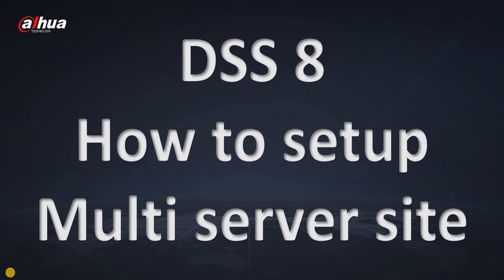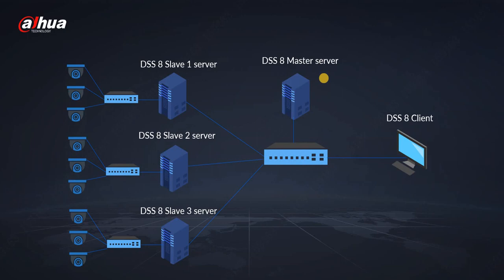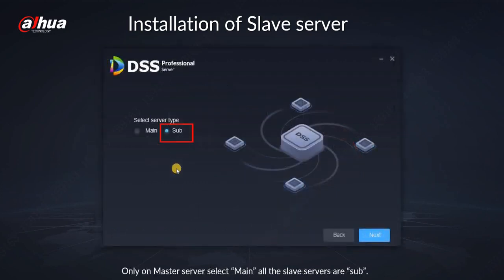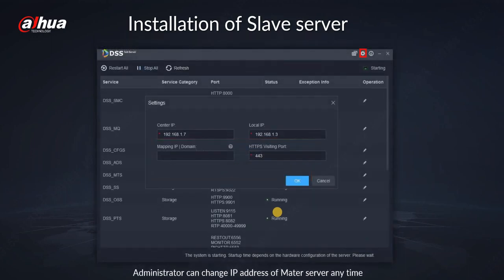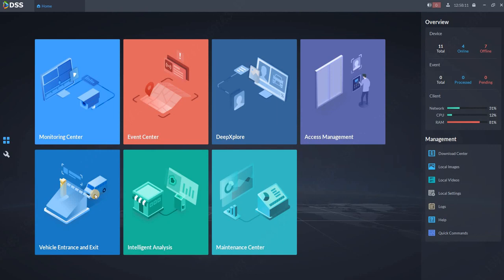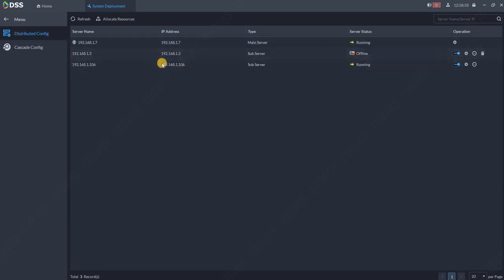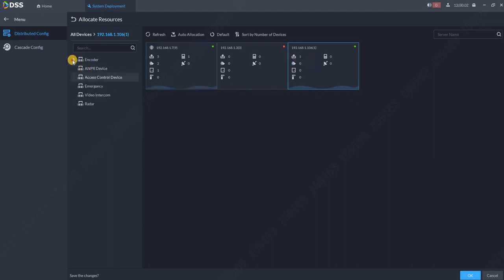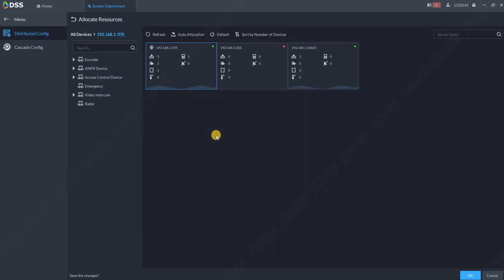Cách thiết lập môi trường đa máy chủ trong DSS V8